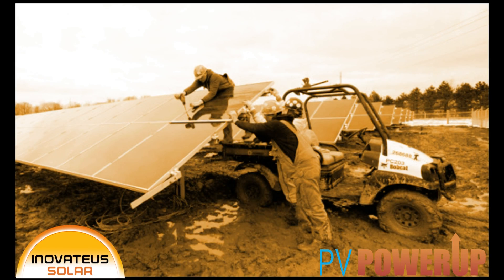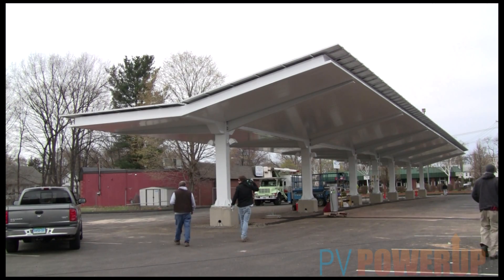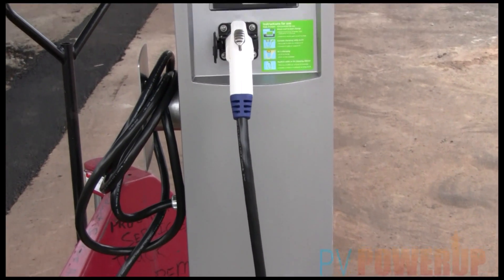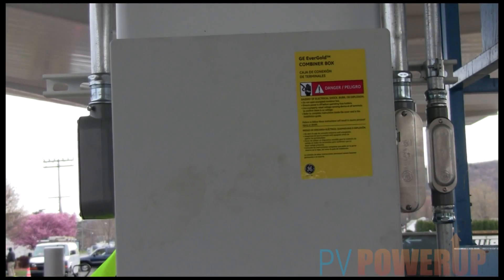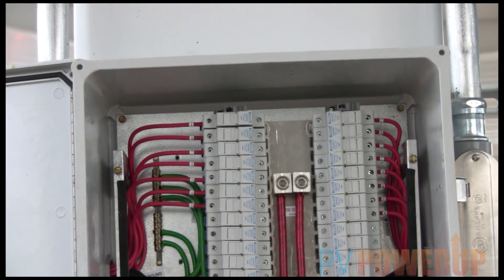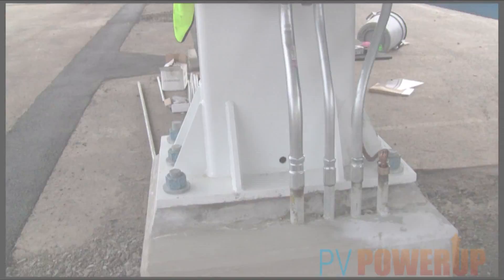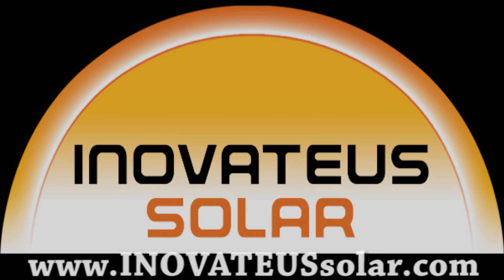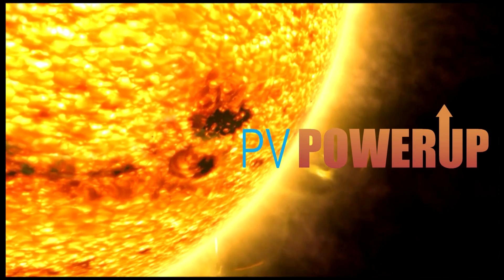PV Power UP Episode 22 GE Cardeck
Vince Barletto visits GE's new Solar Cardeck, electric vehicle charging station in Connecticut.